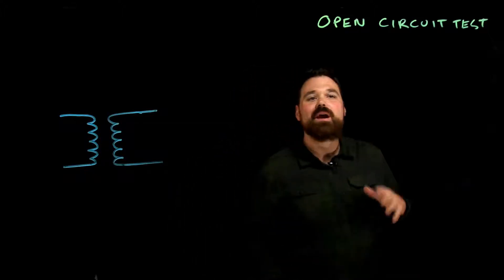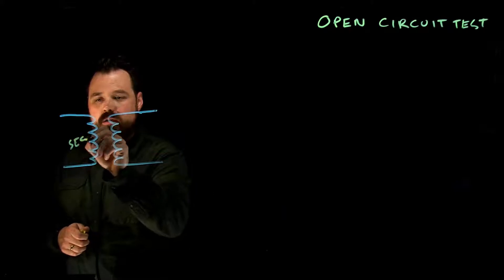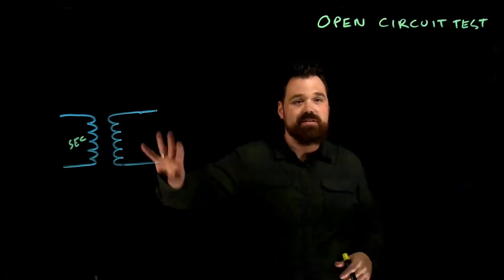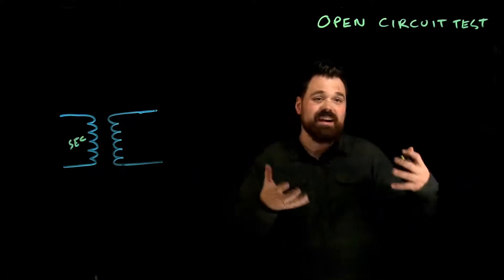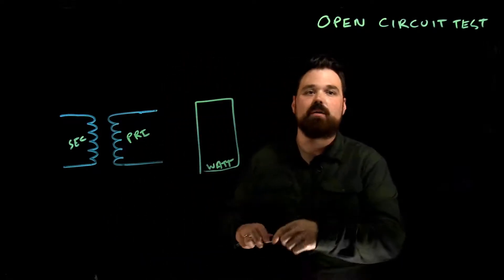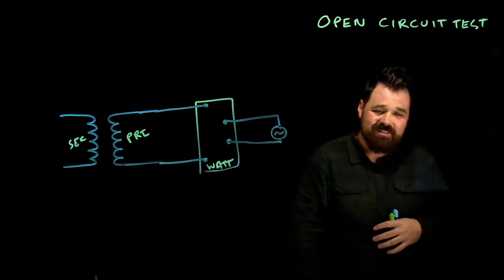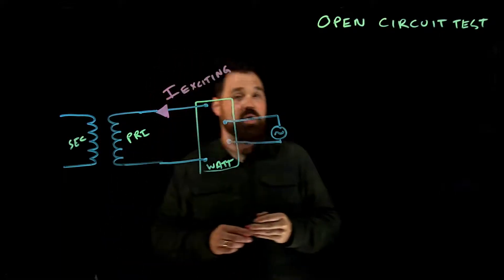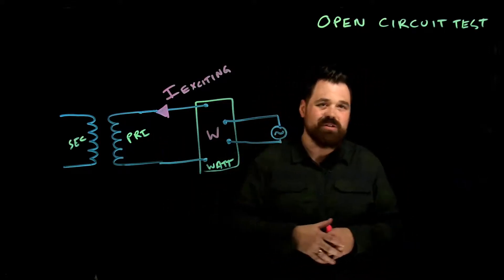Open Circuit Test on a Transformer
In this video I quickly review the process of an open circuit test and how we can use it to find out core losses in a transformer.